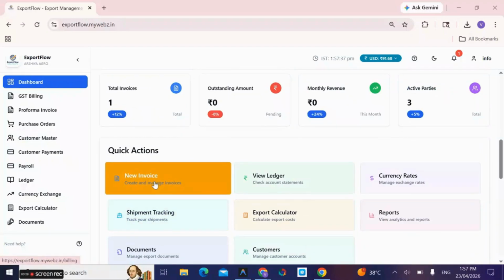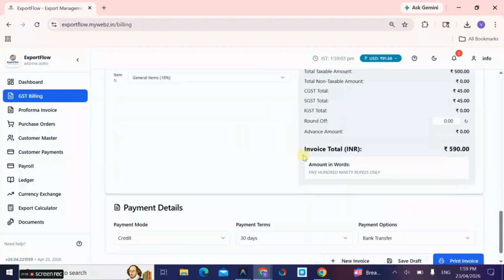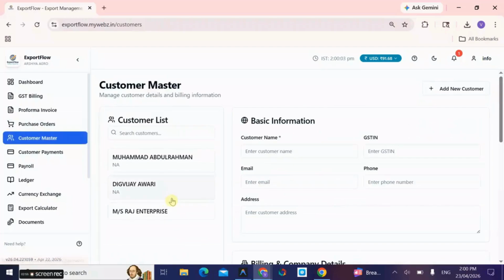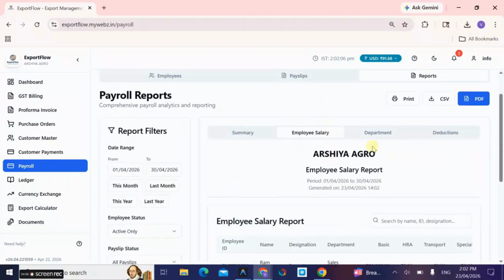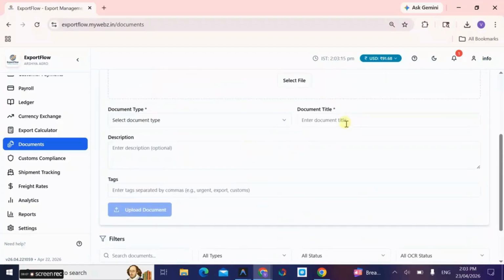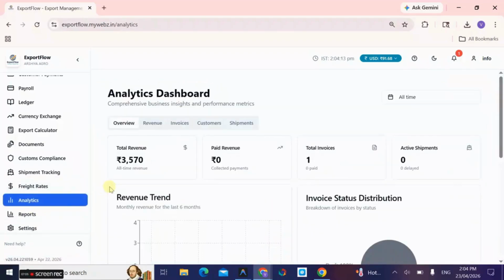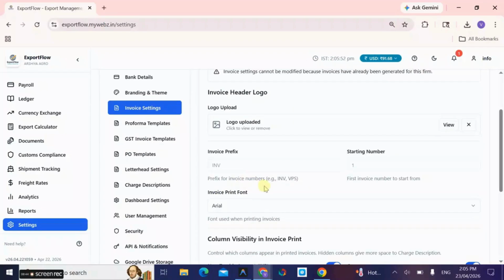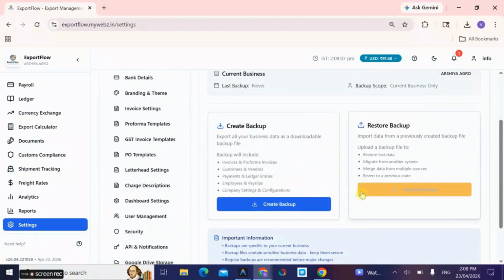Complete Export Management Software Demo | GST, Invoices, Reports & Tracking🚀 | Free Demo 8888567870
Hello!

In this video, we will see how to use ExportFlow software step-by-step.

ExportFlow is a complete export management software designed to help businesses manage invoices, GST billing, shipments, reports, customers, documents, analytics, and more — all in one platform.

In this video, we will explore features like:

• Dashboard Management
• GST Billing
• Proforma Invoice
• Purchase Orders
• Customer Management
• Payment Tracking
• Payroll Management
• Ledger & Transactions
• Currency Exchange
• Export Calculator (FOB, CNF, CIF)
• Document Management
• Shipment Tracking
• Analytics & Reports
• Settings & Customization

ExportFlow helps simplify your export workflow, save time, and manage your business more efficiently.